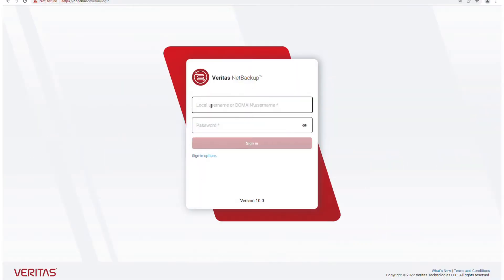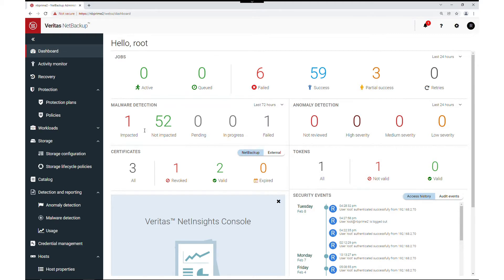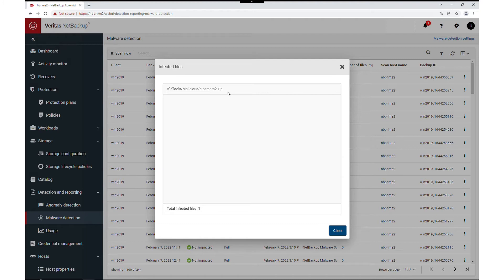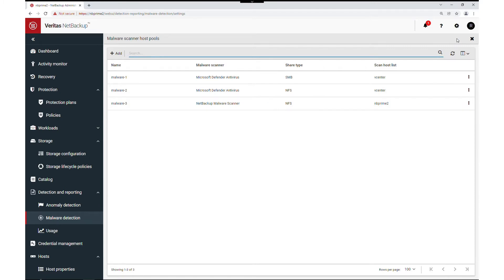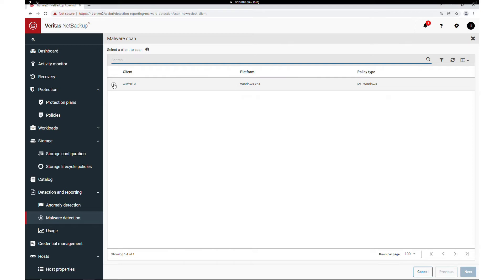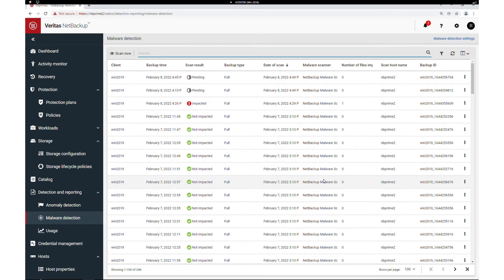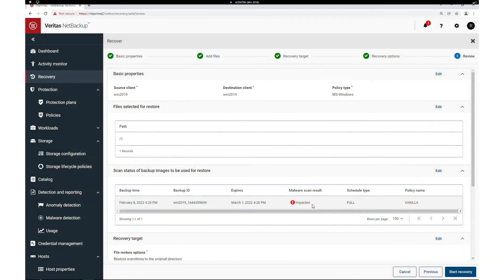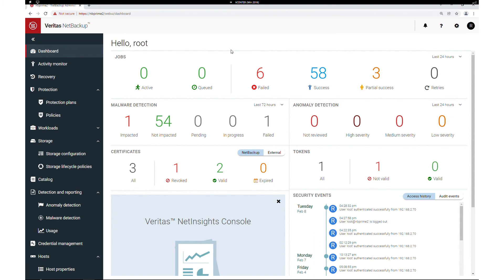Malware Detection Scanning and Scan Status with Veritas NetBackup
Demonstration of Veritas NetBackup's Malware detection feature for on-demand scans and using the scan status in the recovery workflow.